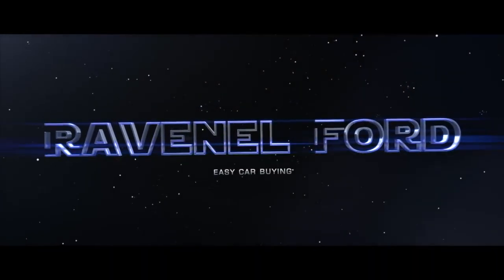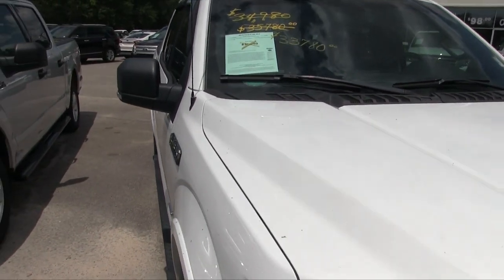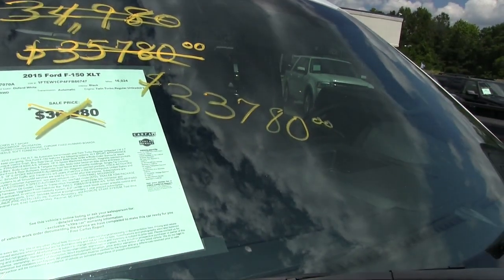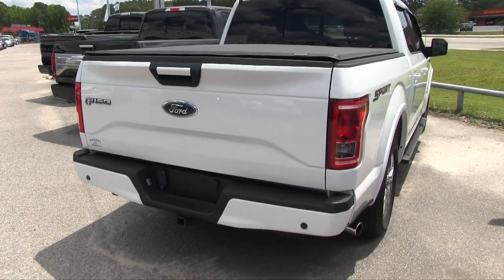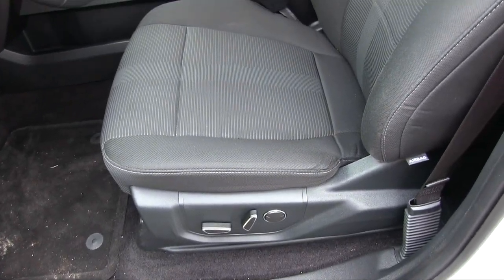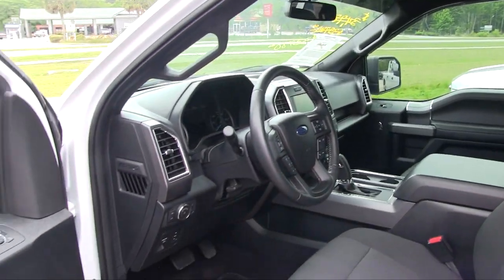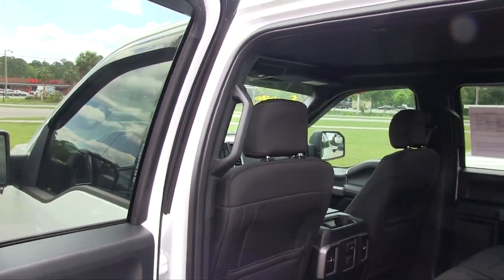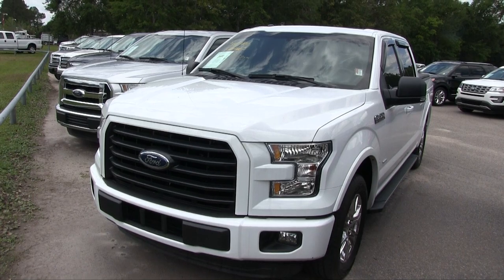2015 Ford F-150 | XLT Beautiful White Truck - For Sale Walkaround Review at Ravenel Ford